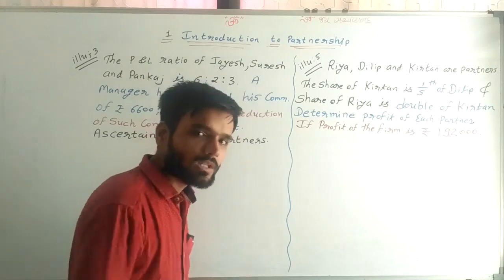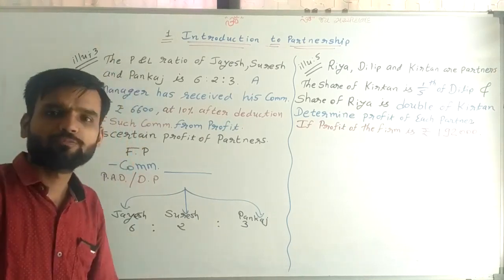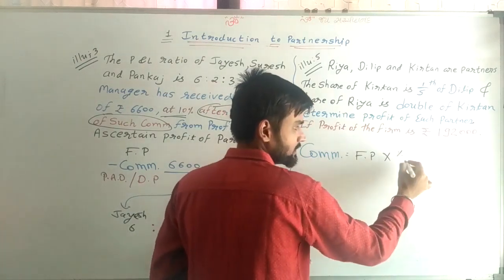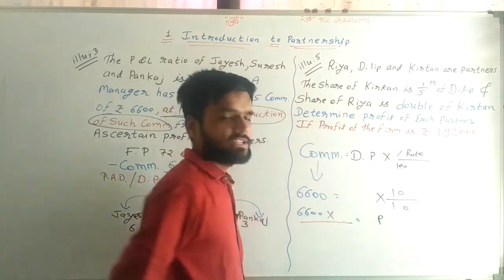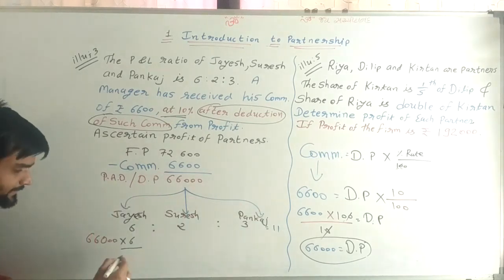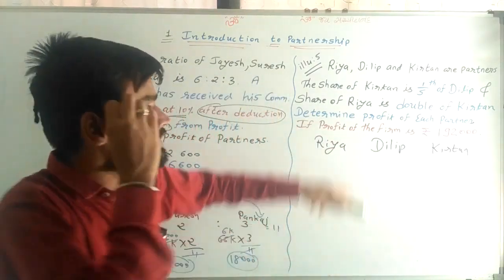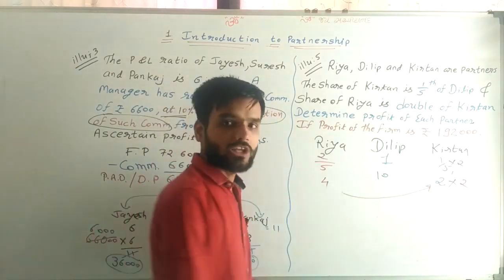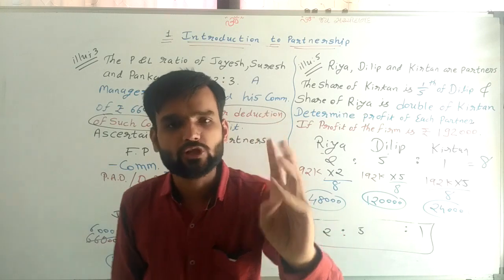9 Account part 1 ch 1 comm And profit lecture 3